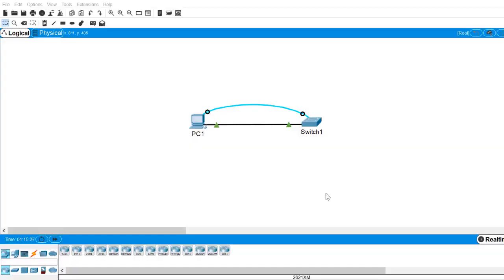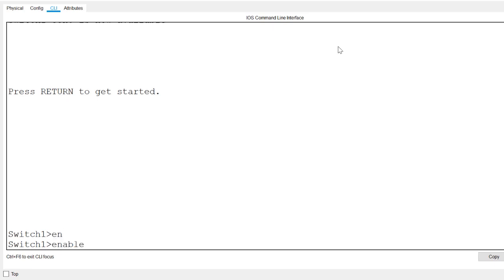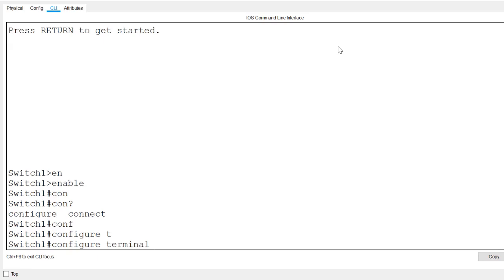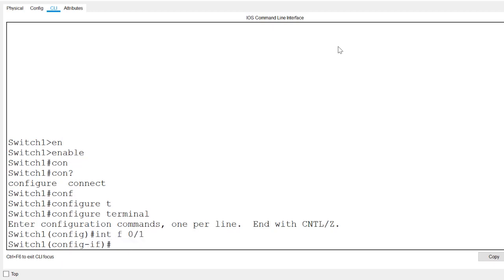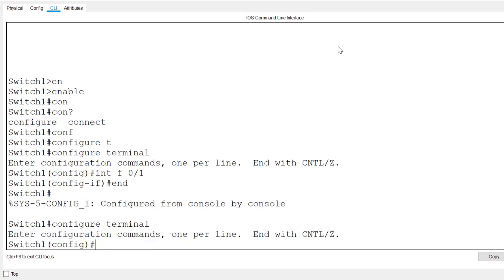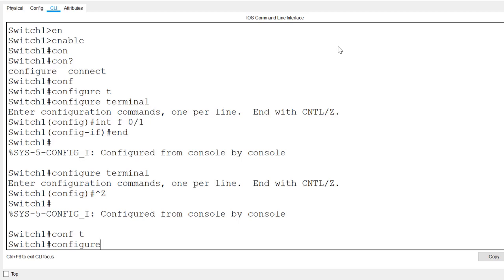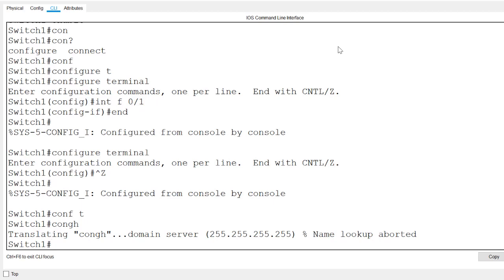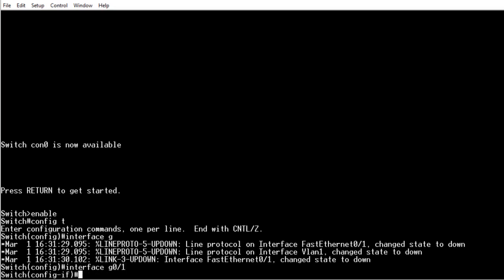Hot Keys and Shortcuts